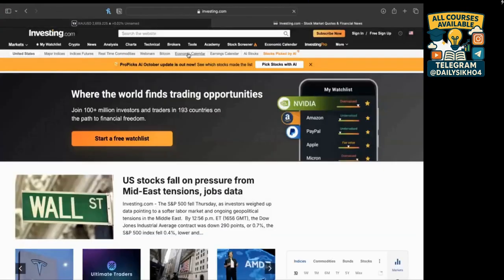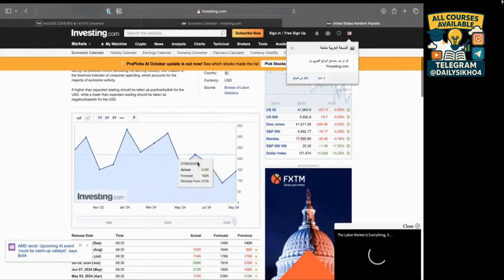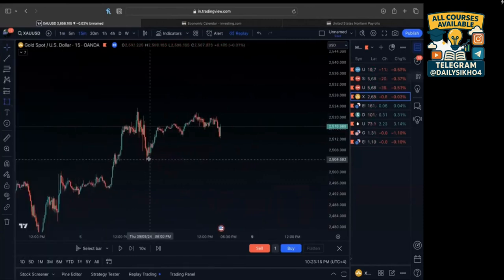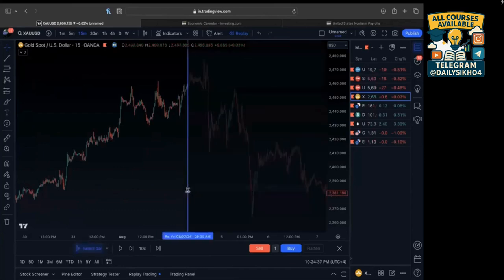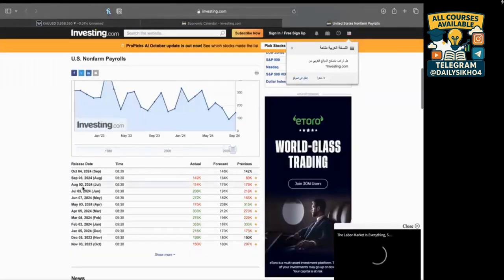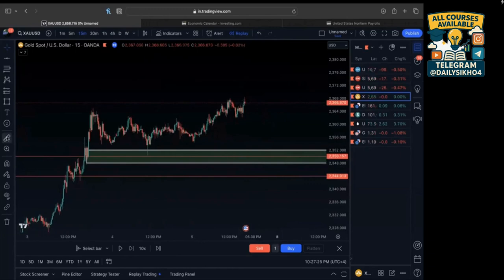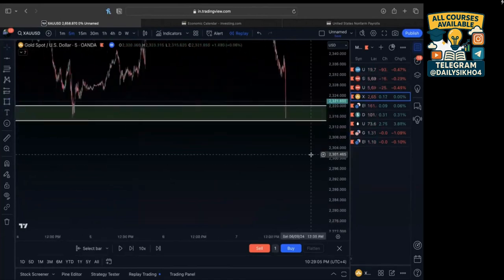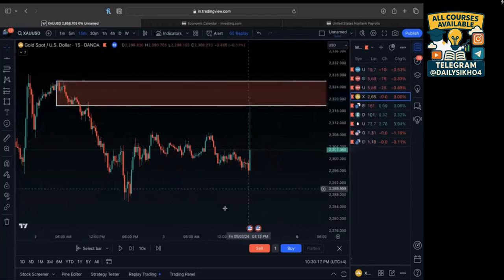🎓11 How Trade The News Part I The Alpha Trader – Alpha University 2.0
🚀 Level Up Your Skills with This Complete Course!
This full premium course is now available for students, traders, beginners, and anyone looking to learn new skills for FREE. Perfect for those who want real knowledge without paying high fees.

📘 What You’ll Learn in This Course:
✔ Full access to [Zero To Alpha 2.0] (40+ modules / lessons)
✔ Real-life examples, case studies & practical training
✔ Beginner-friendly explanations + pro-level insights
✔ Step-by-step roadmap designed to help you grow fast
✔ Perfect for students, freelancers, traders & self-learners

This video includes the full course + bonus insights so you can learn fast and level up instantly. Ideal for people looking for free courses, trending skills, and career growth.

📲 Join Our Telegram for More Free Premium Courses & Tools:
Daily free courses | Money-earning guides | AI tools | Trading lessons | Motivational gems